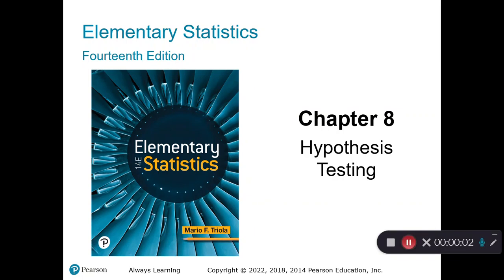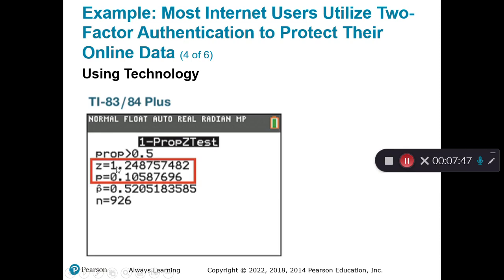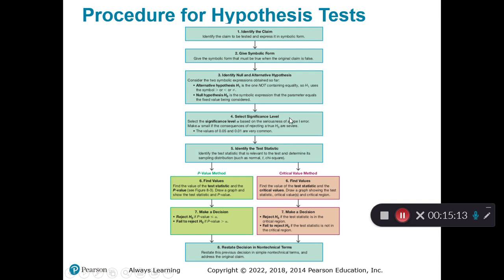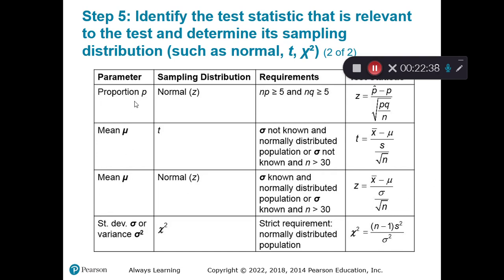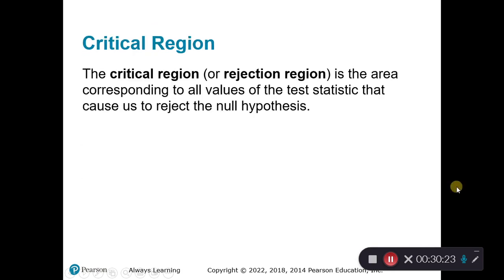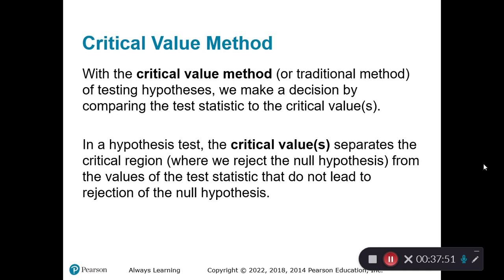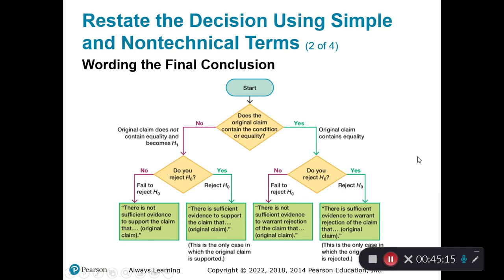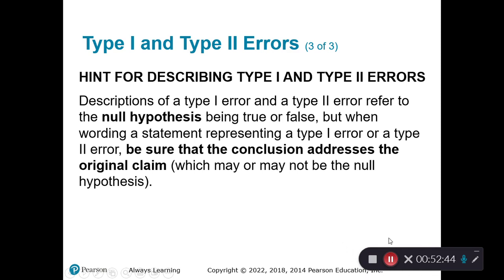8-1 Basics of Hypothesis Testing (STA2023 Online)